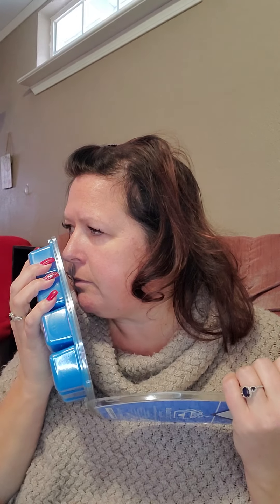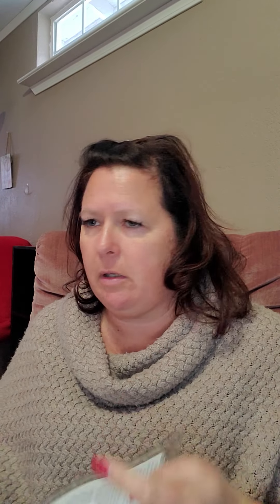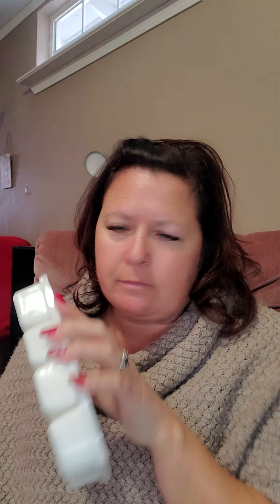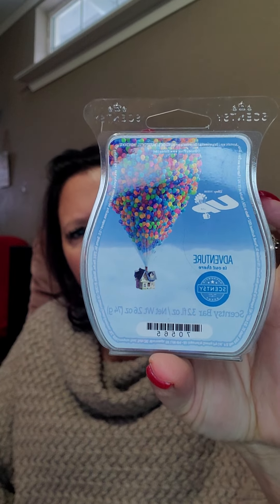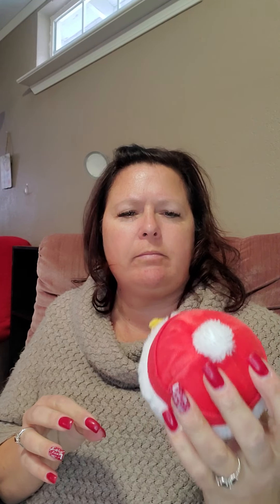December Scentsy Club Haul with Whiff Box